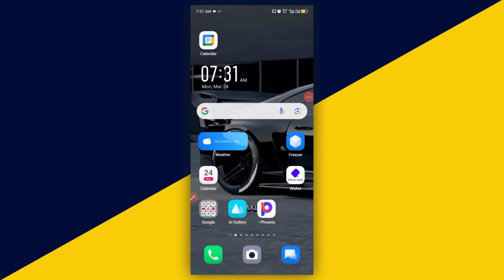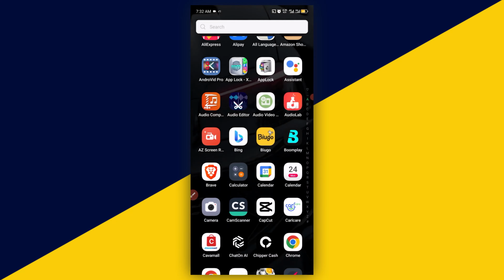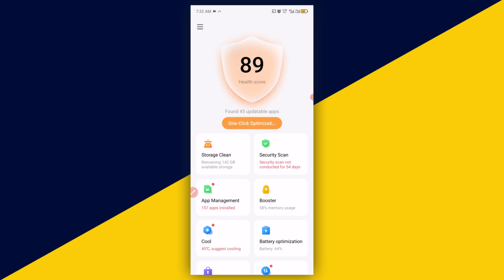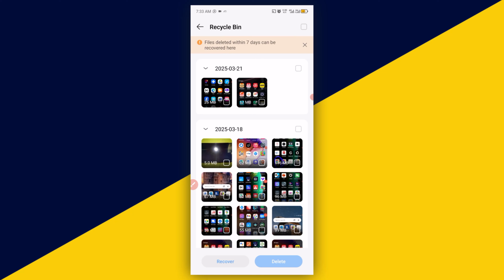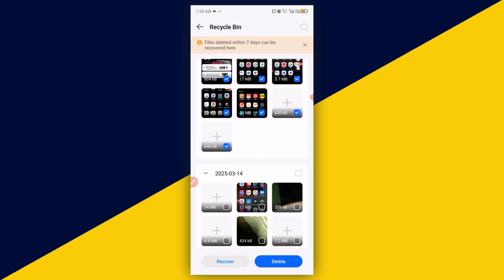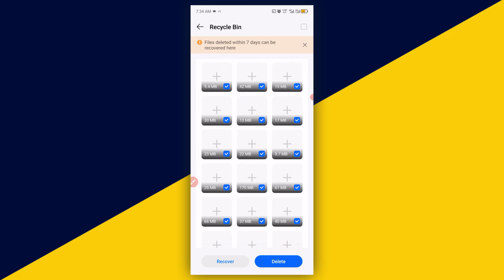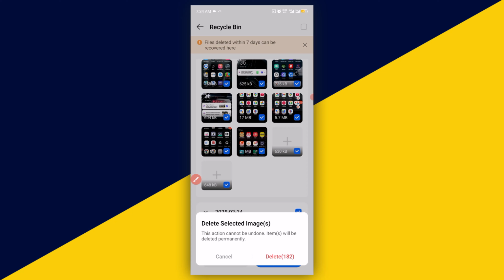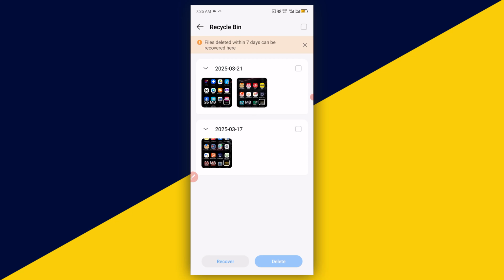Free Up Space on Android Phone: Delete Your Recycle Bin Now!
Is your Android phone running out of storage space? Many Android devices have a hidden recycle bin where deleted files are temporarily stored—and it's likely consuming valuable storage! In this video, we’ll guide you step-by-step on how to locate and clear your recycle bin to instantly free up space and optimize your phone’s performance. 🚀

🔒 What You'll Learn:
1. Why a Recycle Bin Exists: Understand the purpose of the recycle bin, how it works, and why clearing it regularly can boost your phone’s performance.
2. How to Locate the Recycle Bin on Android: Step-by-step instructions to find the recycle bin using your device’s file manager or gallery app.
3. Clearing Out the Recycle Bin: Learn how to safely delete files from the recycle bin without impacting other data.
4. Proactive Storage Tips: Discover additional methods to manage storage, including clearing cache, deleting duplicates, and using cloud backups.
5. Preventing Future Clutter: Explore settings and apps that help minimize unnecessary file accumulation on your Android device.
6. Troubleshooting Common Issues: Get solutions for challenges like recycle bin not displaying or files not deleting properly.

🛠️ Tools & Resources:
- Android File Manager Guide: A walkthrough to help you access and manage storage on your device.
- Tips for Better Storage Management: Learn how to organize your files and use backup options effectively.
- Troubleshooting Help: Assistance for overcoming technical issues during cleanup.

📲 Why It Matters:
- Free up gigabytes of valuable space for new apps, photos, and videos.
- Improve your phone’s speed and overall performance by eliminating unnecessary clutter.
- Optimize your device’s storage with simple, effective strategies.

Don’t miss out on our latest Android tips, storage hacks, and tech tutorials!

📩 Feedback & Questions:
Have you tried clearing your Android phone’s recycle bin? Share your thoughts or ask questions in the comments below—we’re here to help!